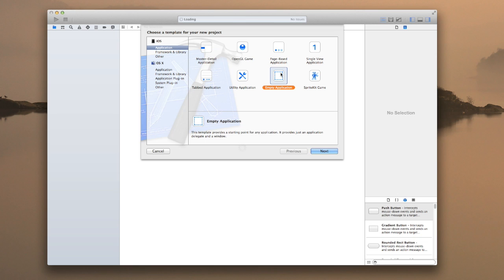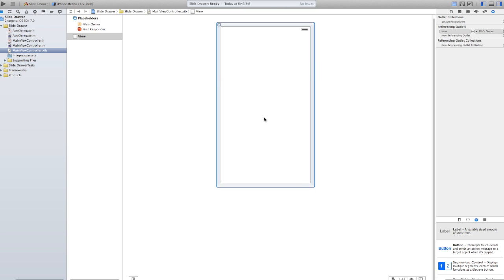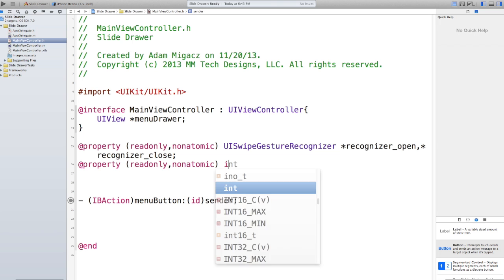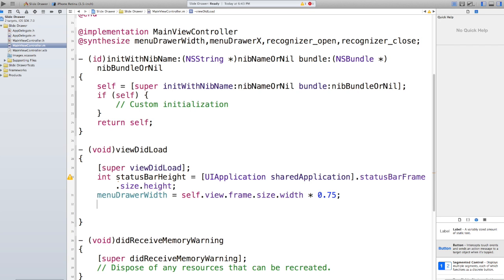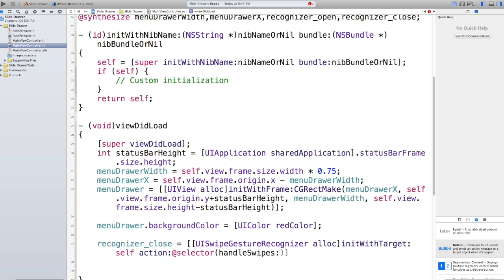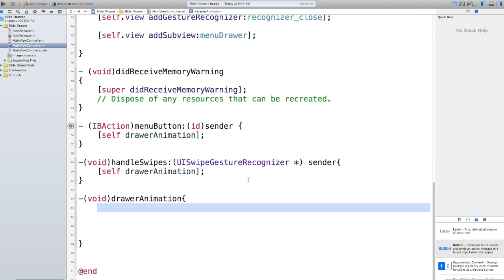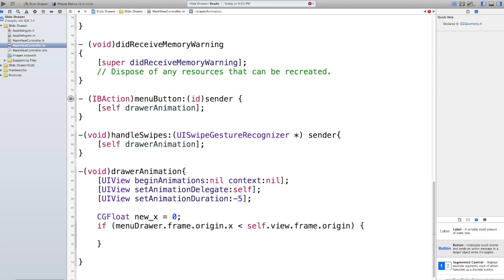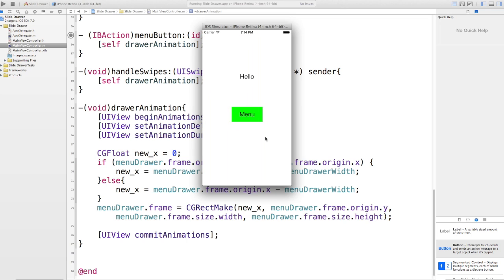Slide Navigation Drawer IOS7 Xcode 5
This video is about slide navigation drawer IOS7 Xcode 5.  Feel free to like this video or comment.